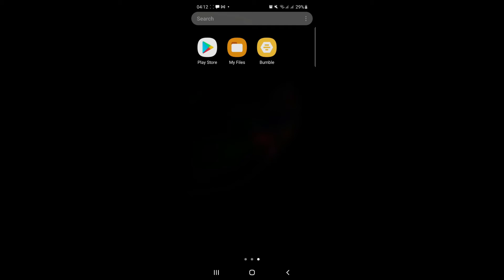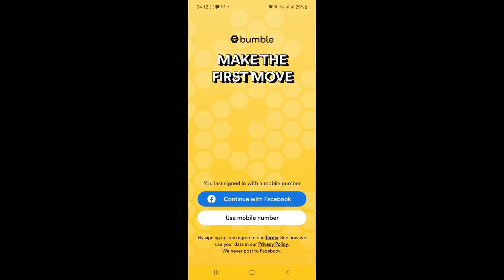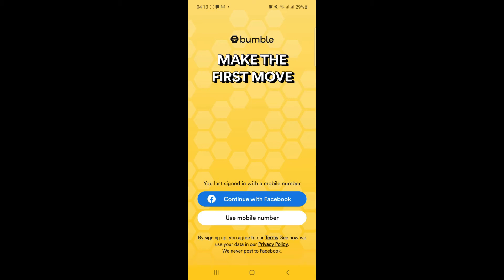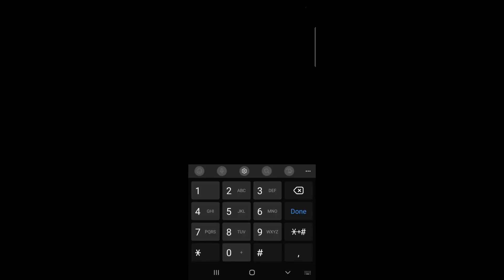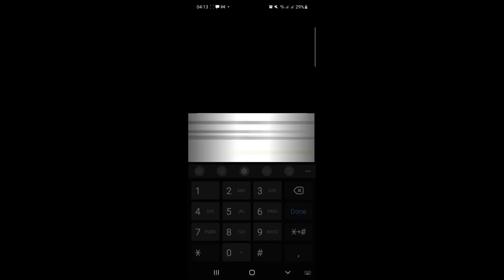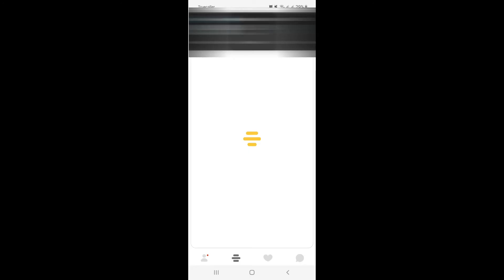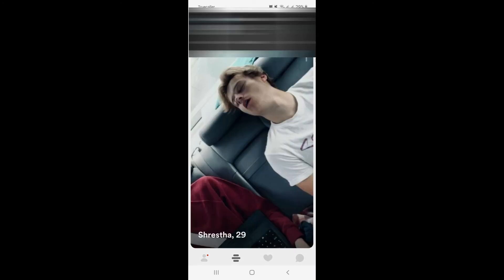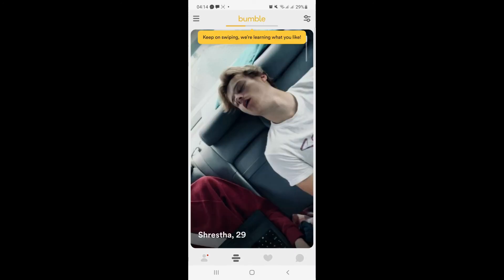How To Reset Bumble Account Password | Bumble Account Recovery 2022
In this video, I am going to guide you to reset your password on Bumble.

Bumble is a social networking platform and a dating site. It provides the feature to date, make friends, and socialize. Furthermore, Bumble prioritizes a safe online experience for its users.

To reset your password on Bumble, you must first go to the log-in page. Then, select your login method. I recommend using the same method you signed up with. Enter your phone number. And it will automatically be verified. There is no need for a password. So you don't have to reset it. The verification code/ the OTP is your password.

Down below are the steps to Reset Bumble Password:

STEP 1: Open Bumble
STEP 2: Tap use mobile number
STEP 3: Enter your mobile number
STEP 4: Tap Next
STEP 5: Tap OK
STEP 6: Your number will automatically be verified

CHAPTERS
0:00 - Intro
0:23 - How to reset your password on Bumble
1:03 - Outro

Hey EveryOne!